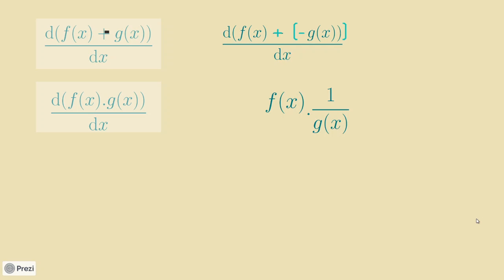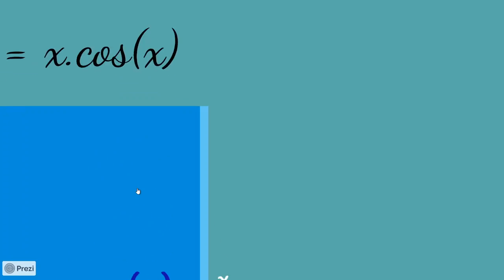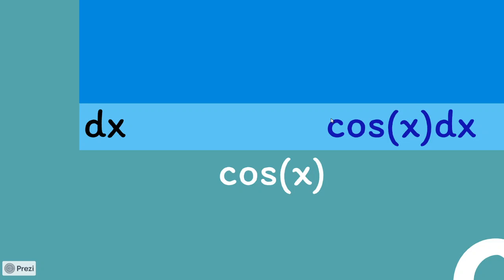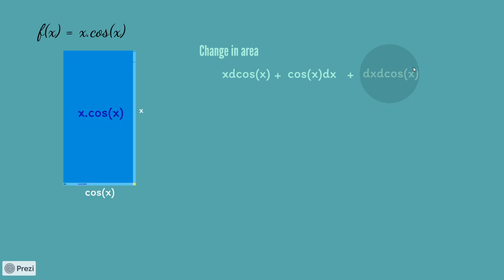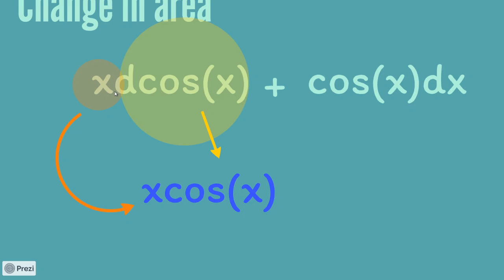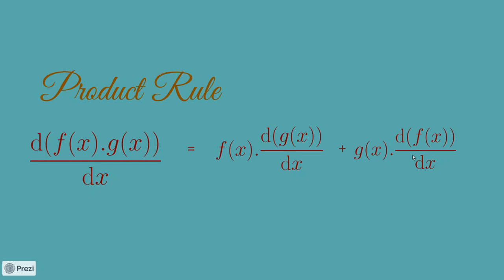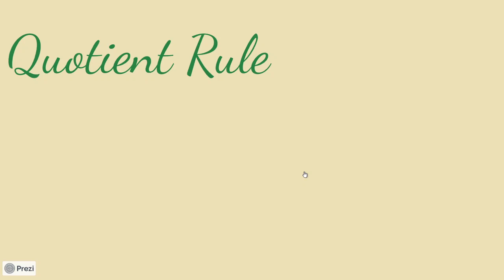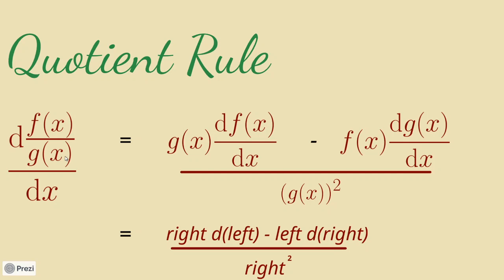Product and Quotient Rule